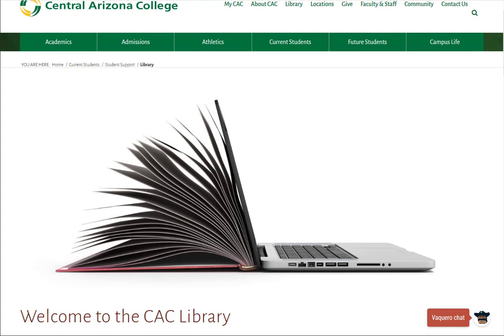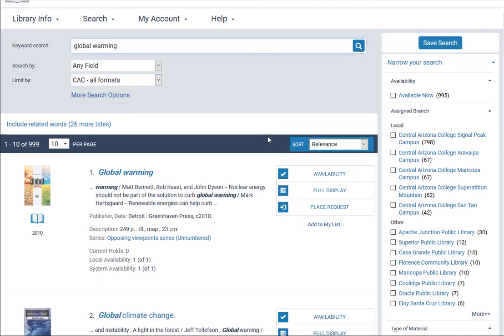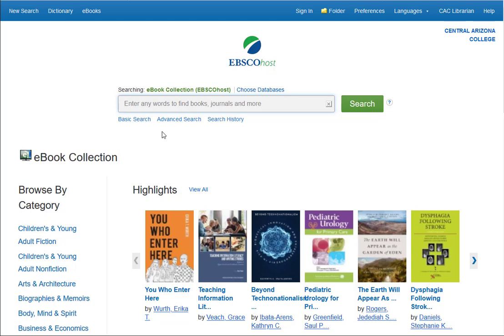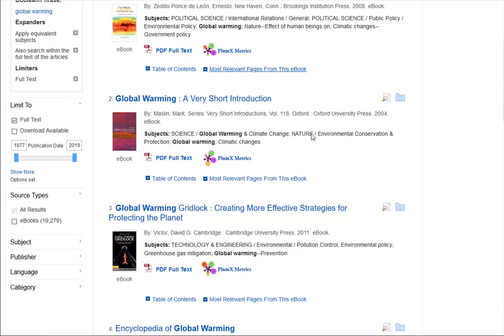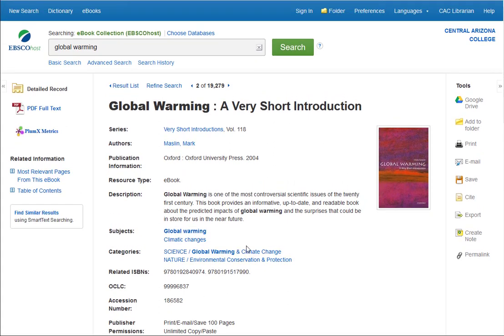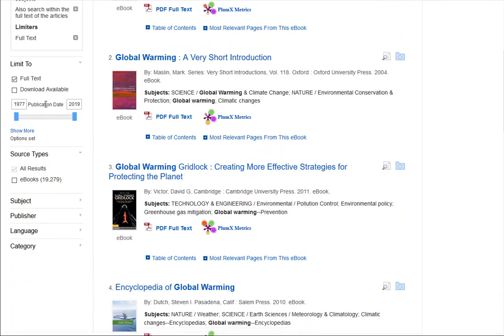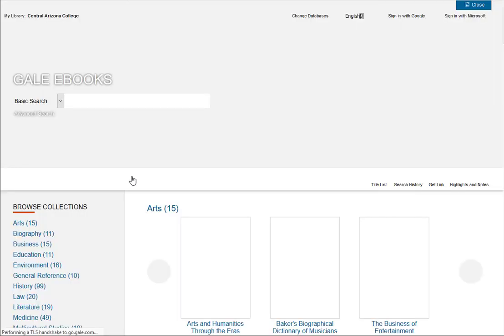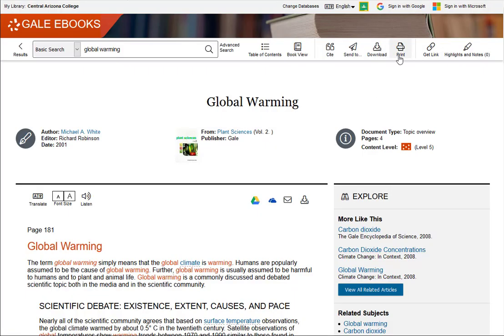CAC eBook Collection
This video will provide you with an overview of the eBook collections available to CAC students and staff through the library.